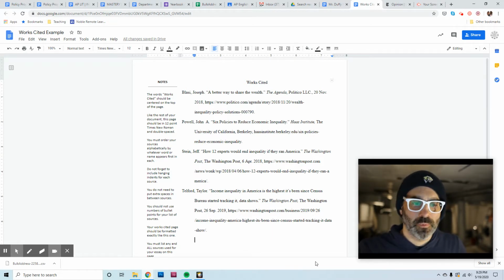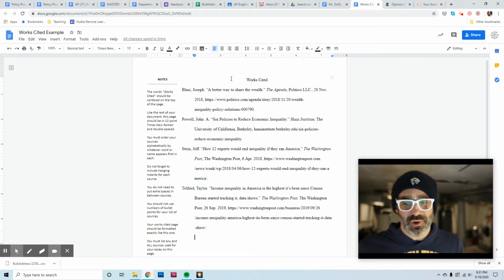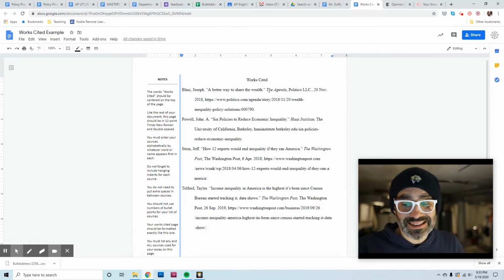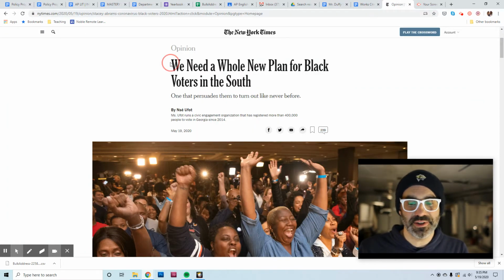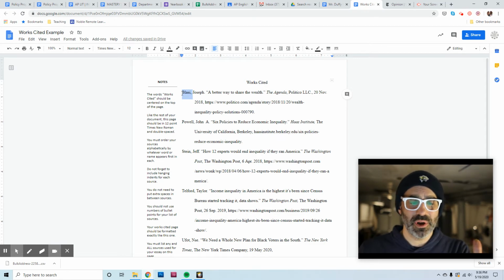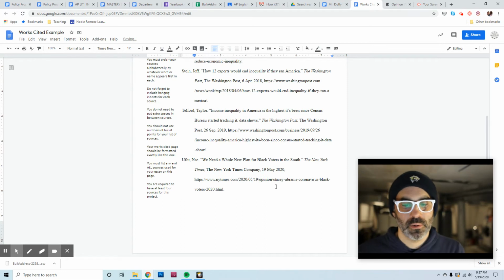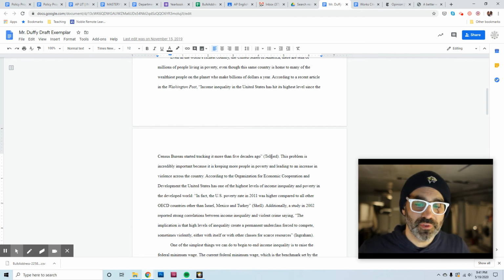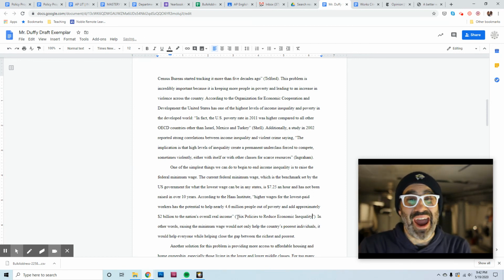Works Cited & In-Text Citations